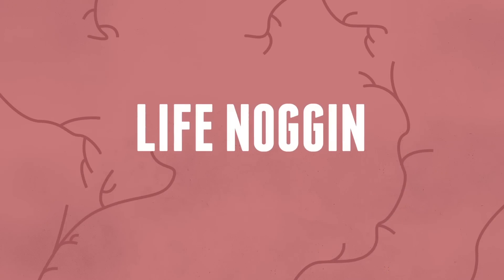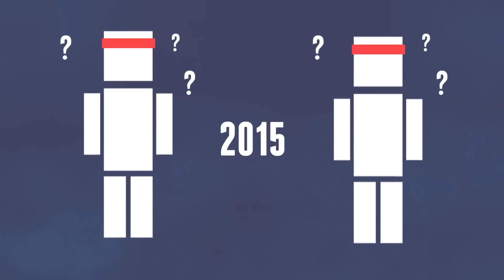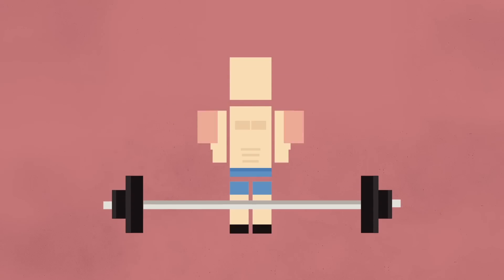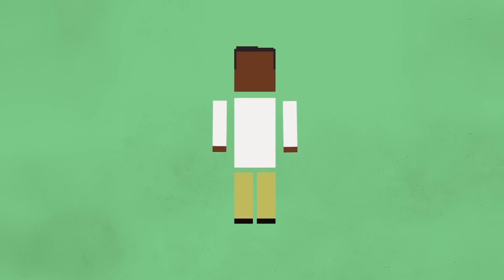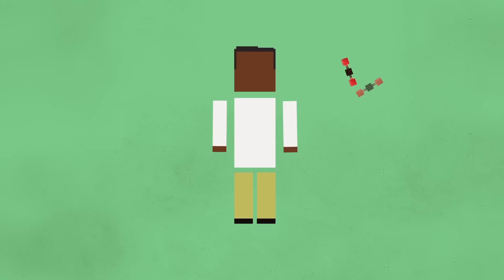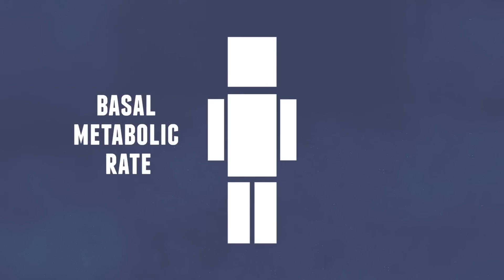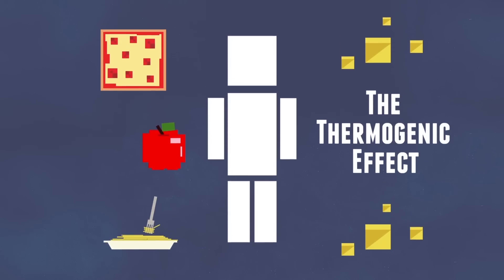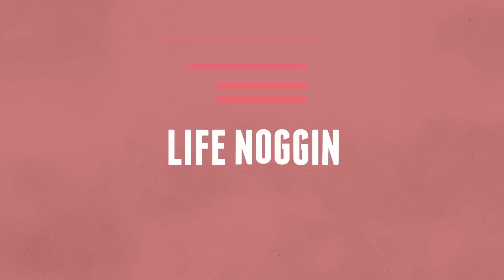THE SCIENCE OF LOSING WEIGHT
If you made a resolution to hit the gym more in 2015, then pay attention because Blocko is about to break down the science of working out.